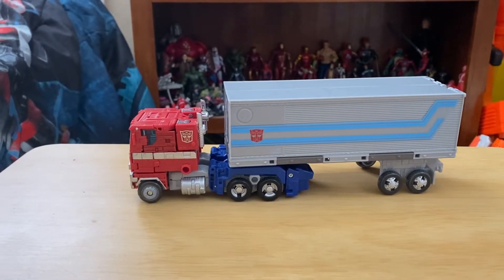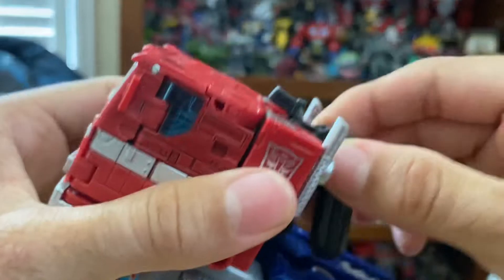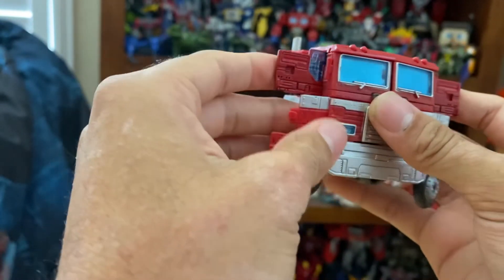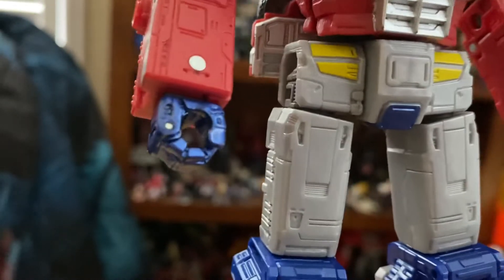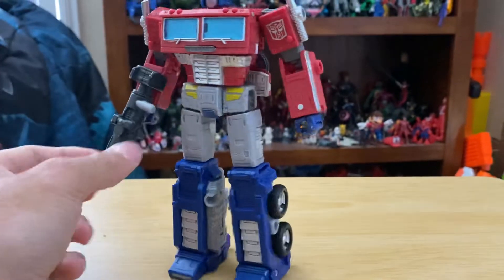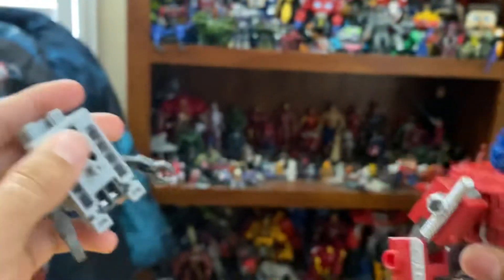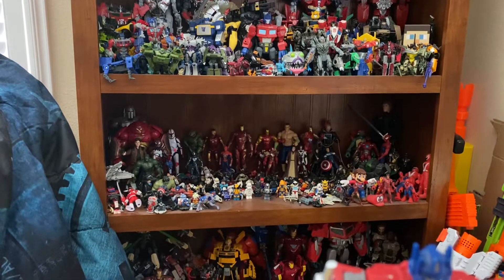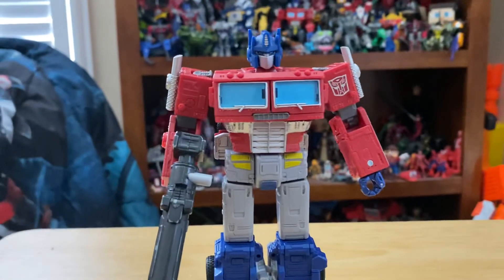Transformers Earth rise optimus prime